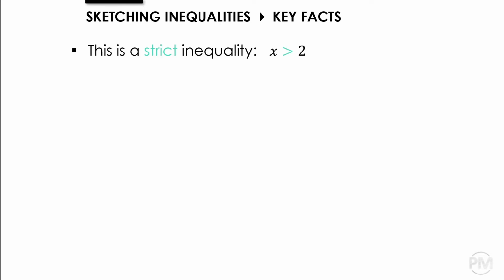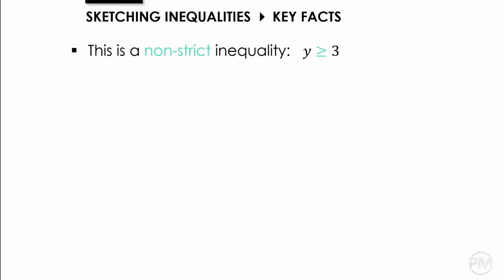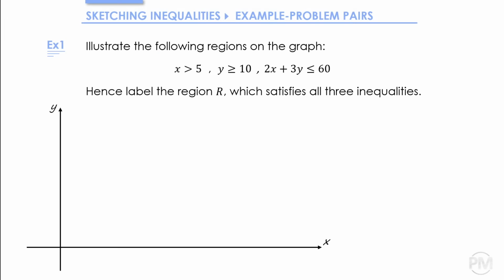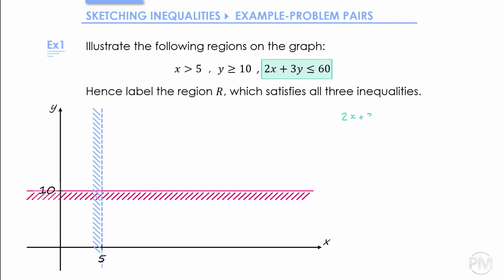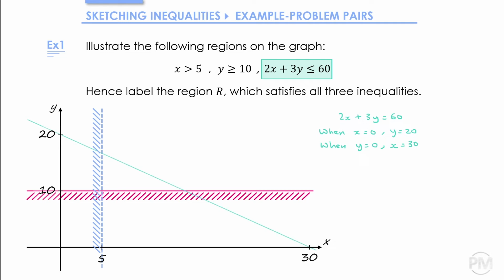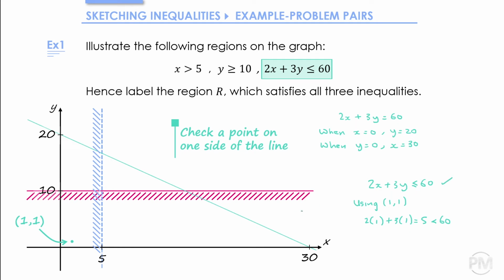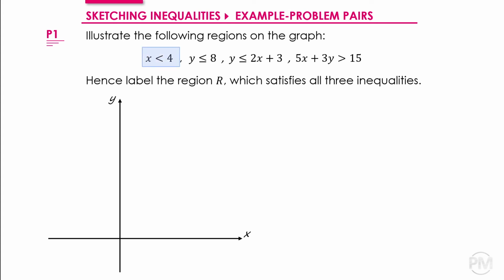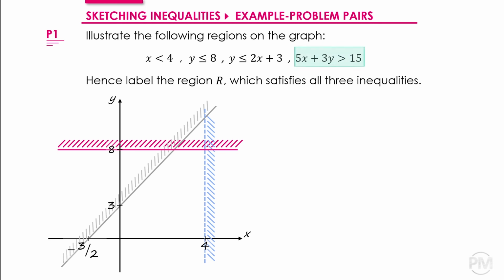Sketching Inequalities » Example-Problem Pair 1 (A-Level Maths)